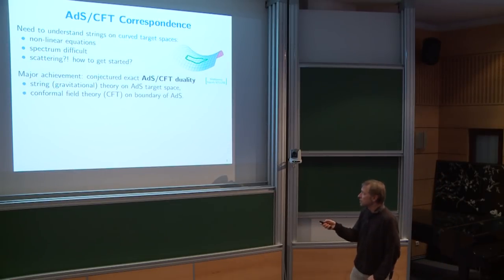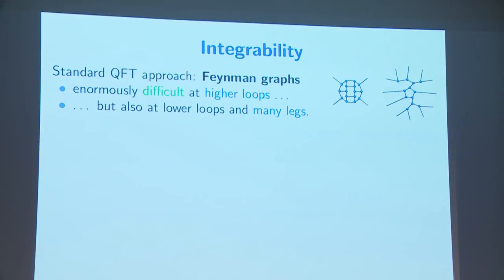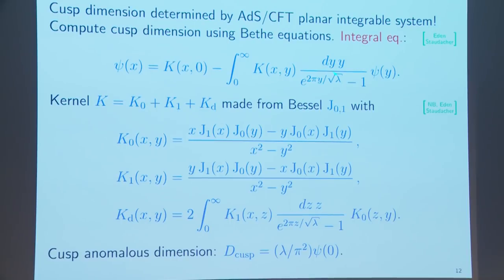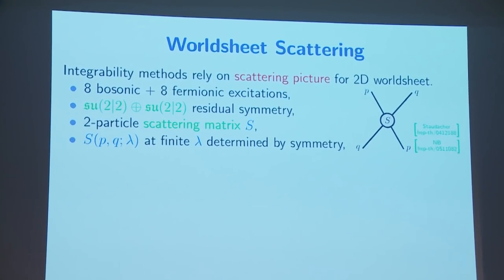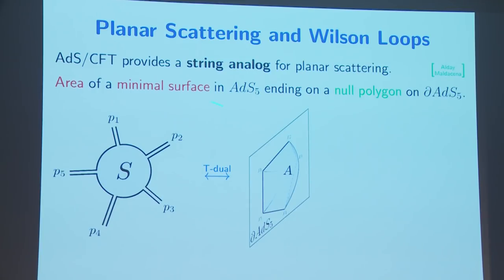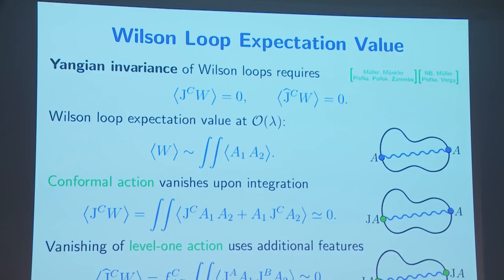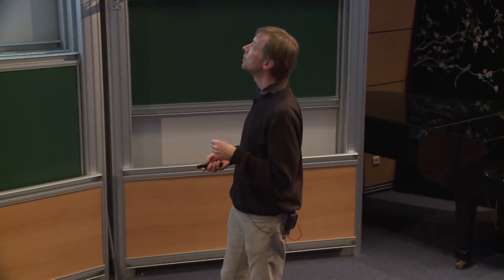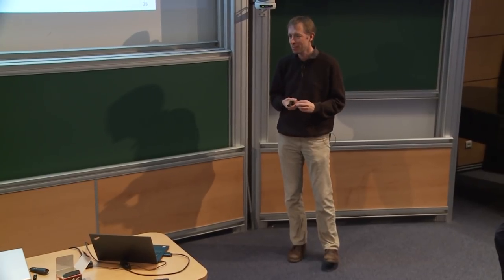Niklas Beisert - Integrability in Planar Ads/CFT and Yangian Symmetry